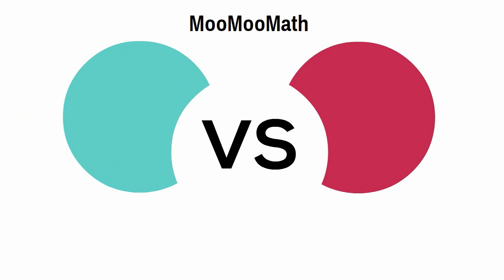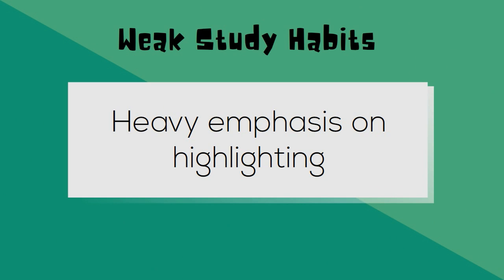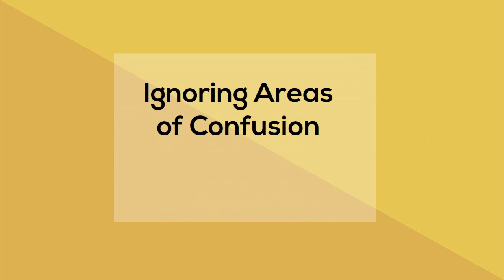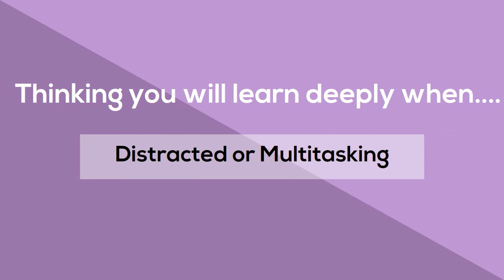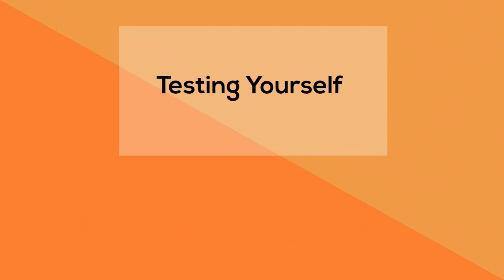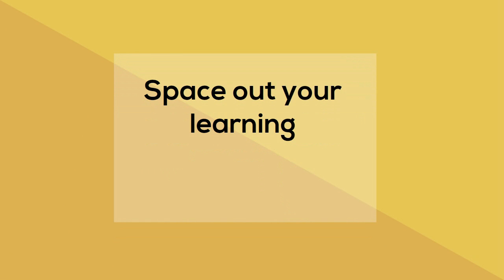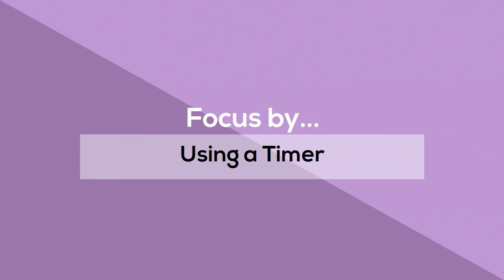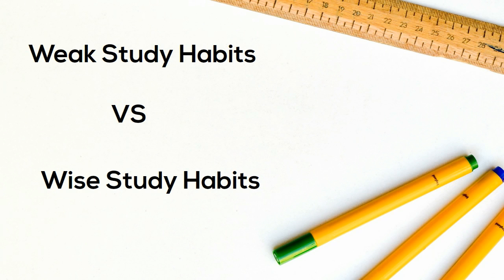Weak Study Habits vs Great Study Habits-Study Skills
In this video, you will review weak study habits, and then some great study habits.

Examples of weak study habits

Heavy emphasis on highlighting

Passive reading and rereading

Glancing at a solution and thinking you have it. Go ahead and solve it.
Cramming for tests
Solving the same type of problem that you already know over and over again
Ignoring areas of confusion. Instead take some time and ask your teacher or friends about these confusing areas.
Thinking that you will learn deeply when you are distracted or multi-tasking
Not enough sleep

Examples of Wise Study Habits

Use recall while looking over notes and while reading
Test yourself on everything
Space out your learning
Incorporate memory techniques
Focus by using a timer and time your study sessions
Dream about where your studies will take you in life
Practice active learning by recall and writing

Study Habits Resources

Hate school change your attitude with these simple activities

Let’s connect
MooMooMath